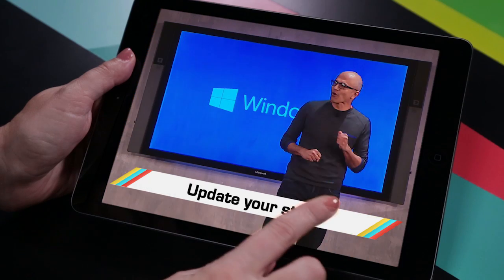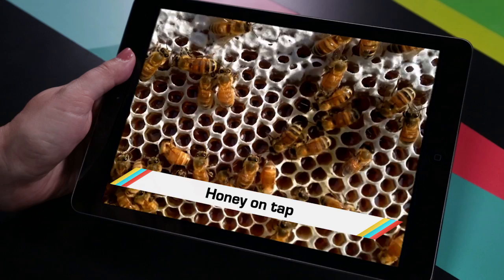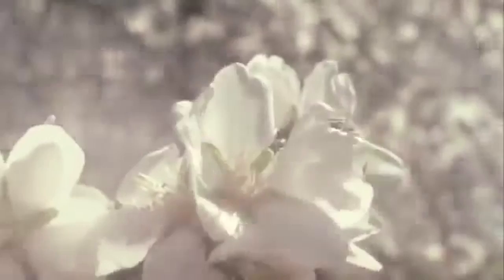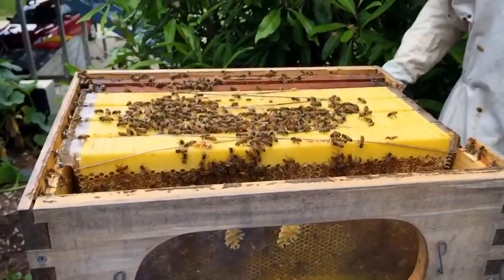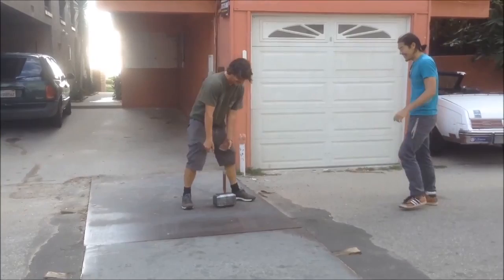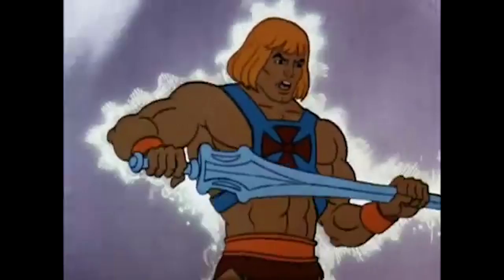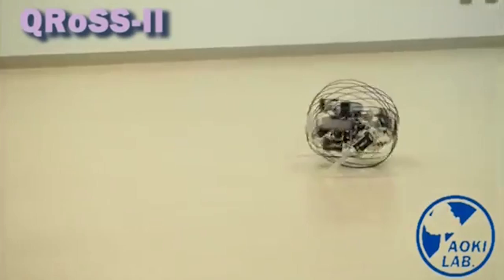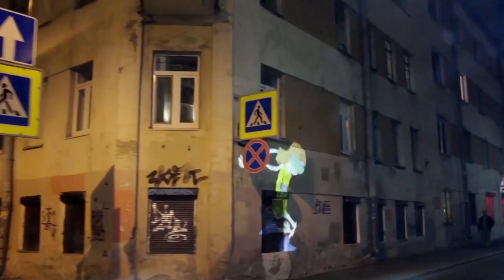ICYMI: Becoming Thor, the future of beekeeping and more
Today on In Case You Missed It: The FlowHive is a new bee colony rig that allows beekeepers to tap the honey easily by cranking open the honeycomb design, creating a channel down to the spout. Japanese inventors created a throwable robot that flies through the air as a sphere, then unfurls four legs to scuttle its way onward. And maker Alan Phan re-created the God Hammer aka Mjolnir aka Thor’s cool hammer with an Arduino-controlled fingerprint scanner and a super-charged electromagnet.

If you’re into bike raves (or just roll your eyes at them) you should see the video of an artist who rolls deep with two audiovisual tricycles that project animals and characters on the street as he drives by.